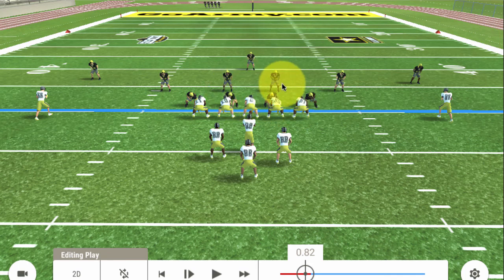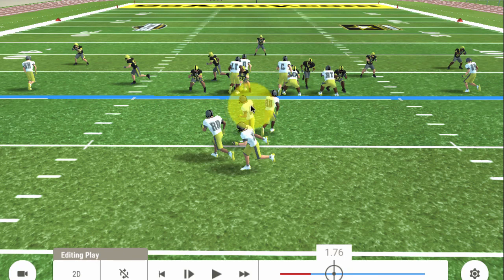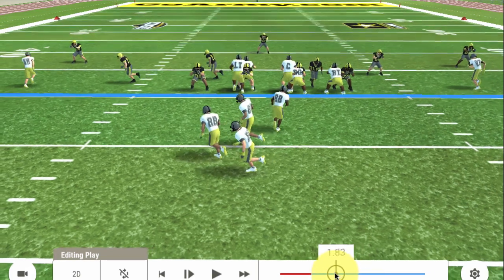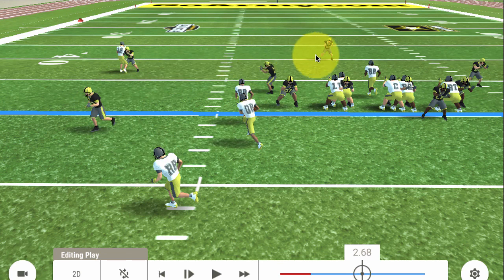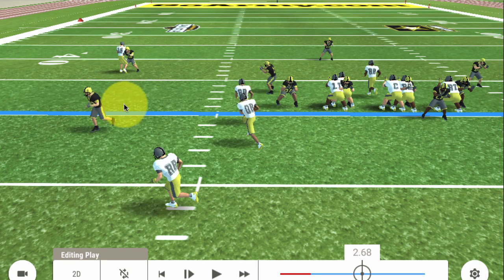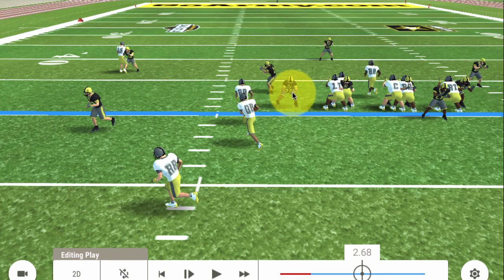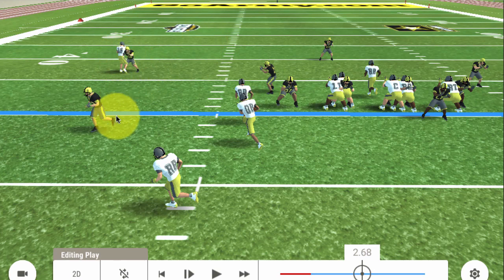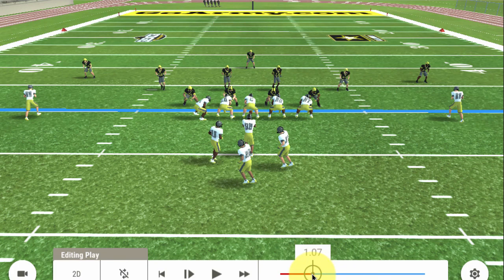New Mexico Football Offense 2016 - Shotgun Triple Option